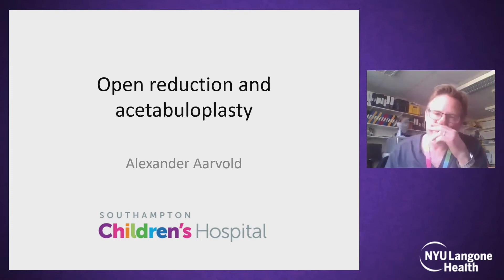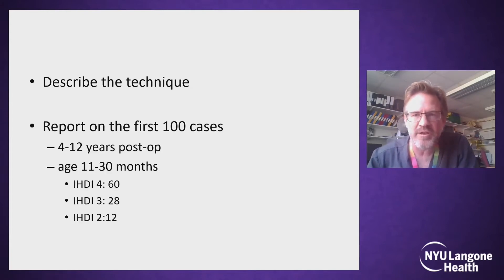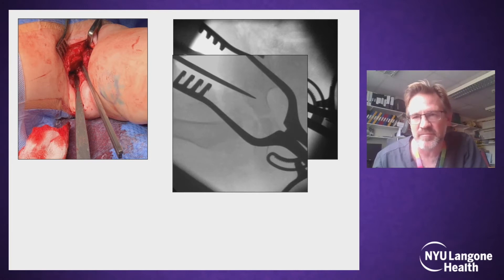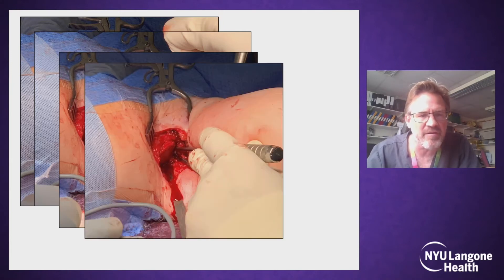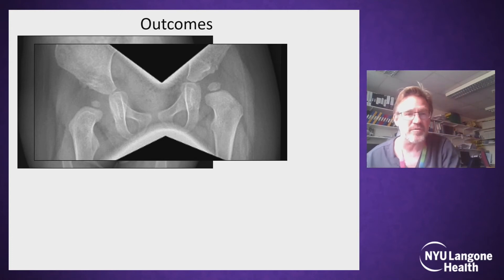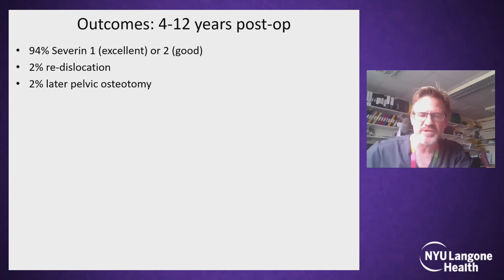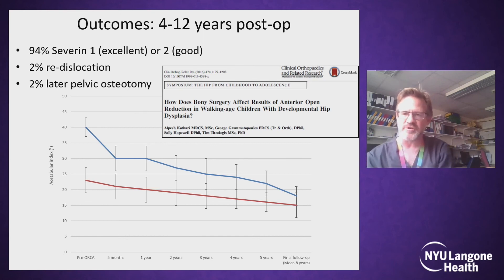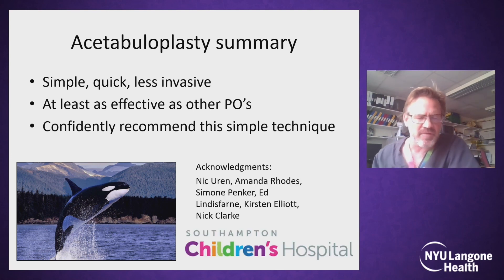Open Reduction and Acetabuloplasty - International Hip Dysplasia Symposium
Presented at the Fourth Annual NYU Langone International Hip Dysplasia Symposium by Alexander Aarvold